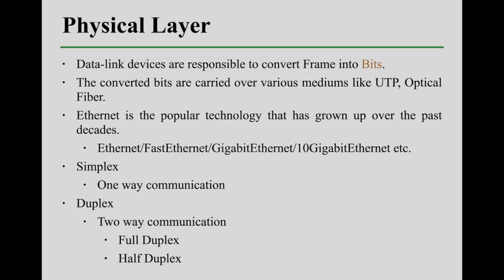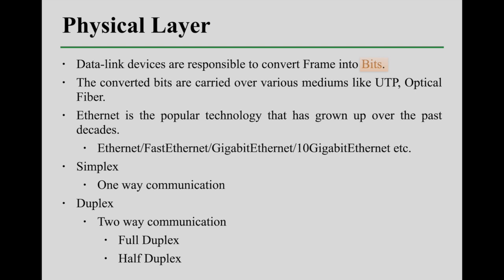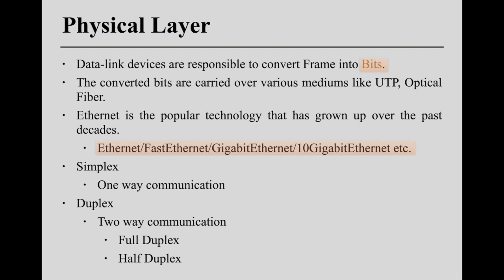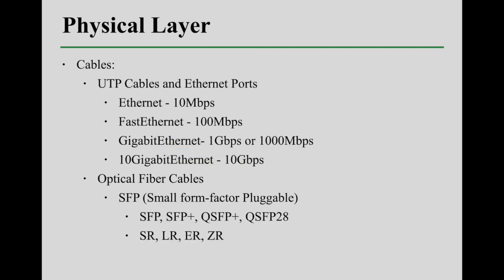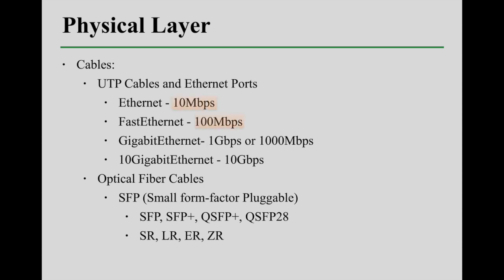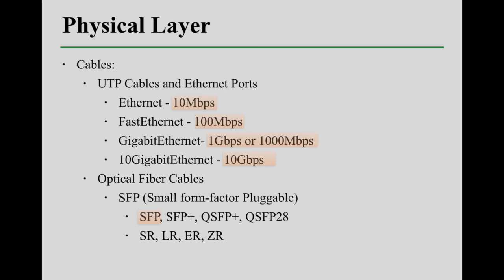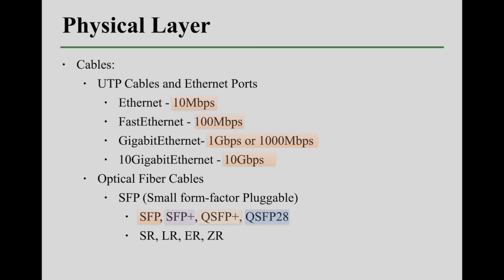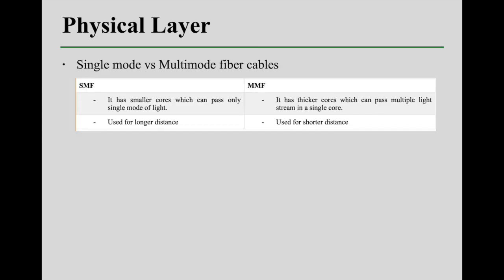OSI Reference Model-Part 3